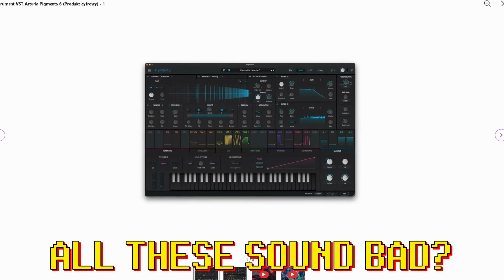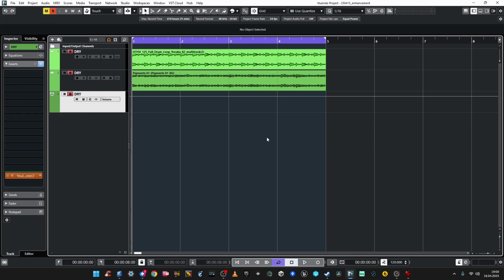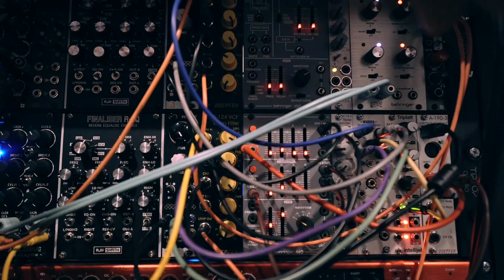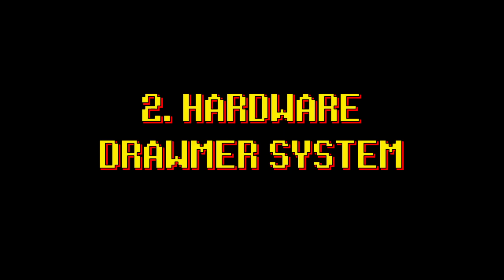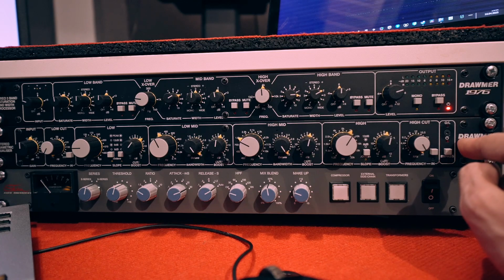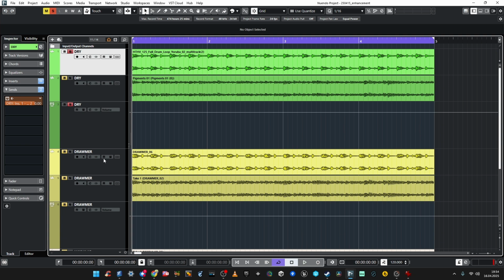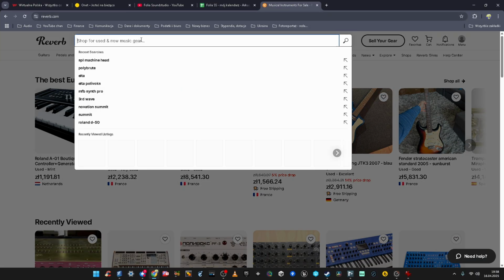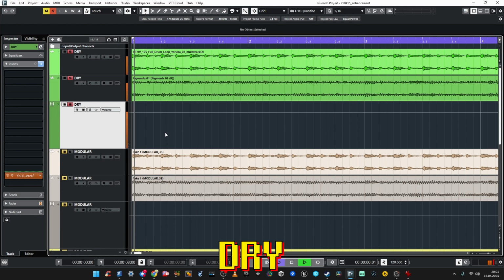FLAT sounding VSTs? Bring REAL LIFE to them with these 3 methods. 100% GUARANTEED results.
Helllooo, my dear public! Your Pigments sounds weak? Your Phase Plant is so boring? Your SynthMaster lacks real life? Mine too :D But you can apply apply these three methods to bring every digital boredom to real life. They always, literally always work. Enjoy!

0:00 Intro
1:40 Session and problem overview
4:19 Modular enhancement system
8:54 How it sounds
12:15 Hardware Drawmer system
15:02 How it sounds
17:53 SPL Machine Head
19:59 How it sounds
21:19 Comparing all methods
24:38 Summing tha thingz up!